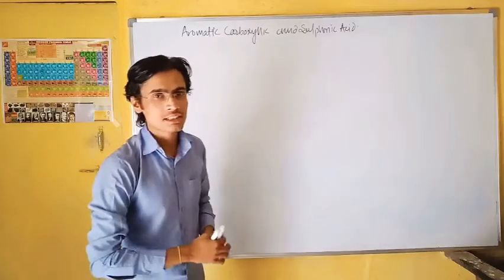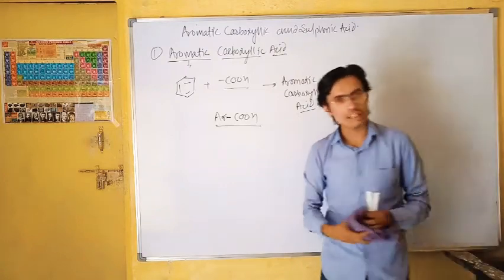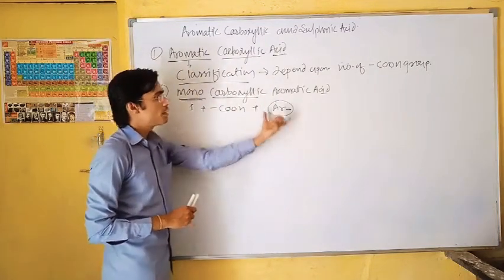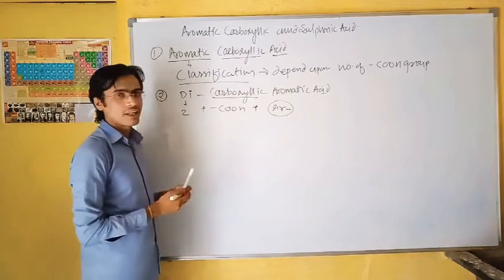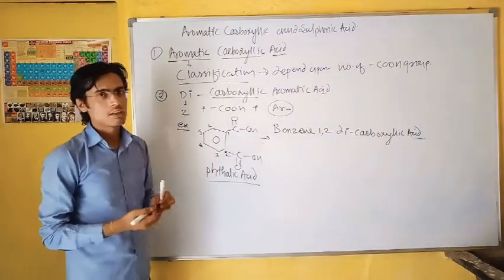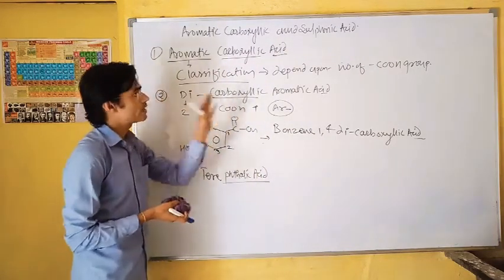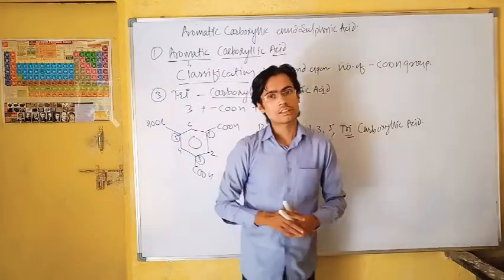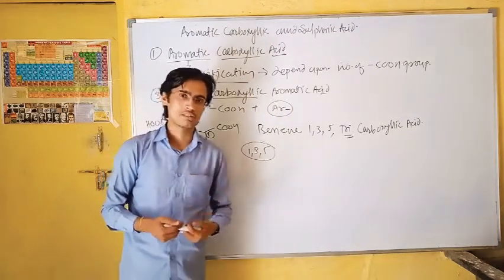Introduction Of Aromatic Carboxylic acid (B.Sc 2nd Year)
This video is due to the request of my students.
This video is for trial basis if you guies like this way of teaching then i will go for this youtube method.
Your kind suggestions are much more valuable for me to improvement and update my teaching skill in this pandemic situation of COVID-19.
Keep your support everyone.

thanks & regards.
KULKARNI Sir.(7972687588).